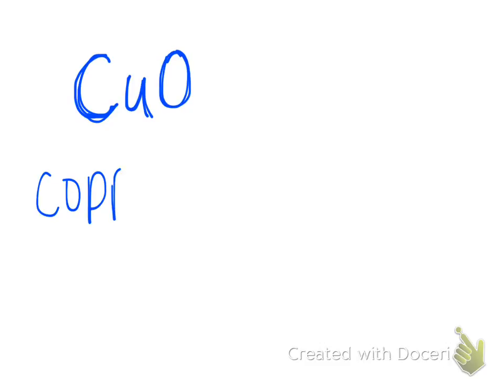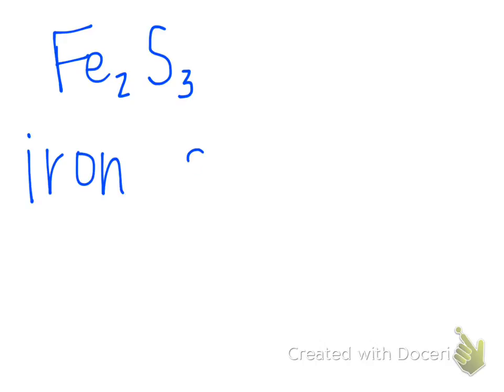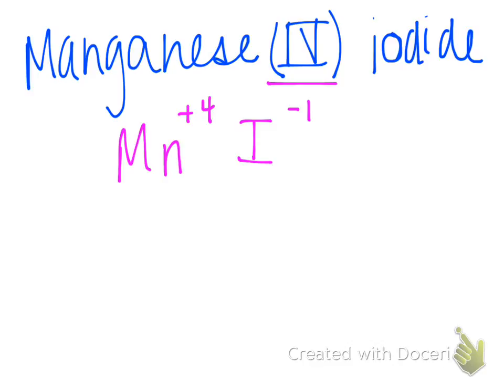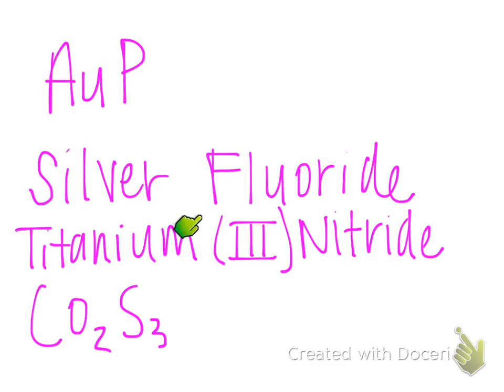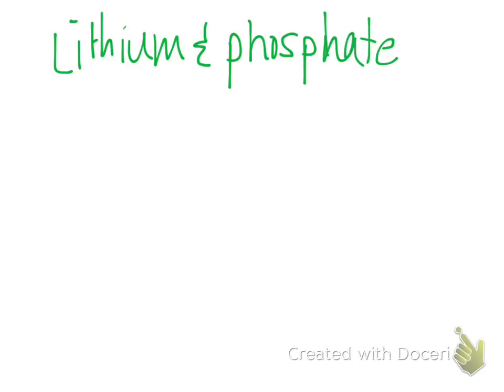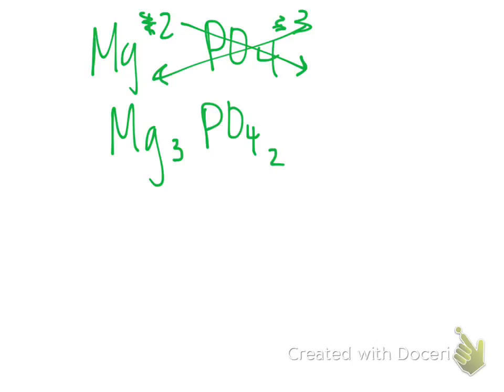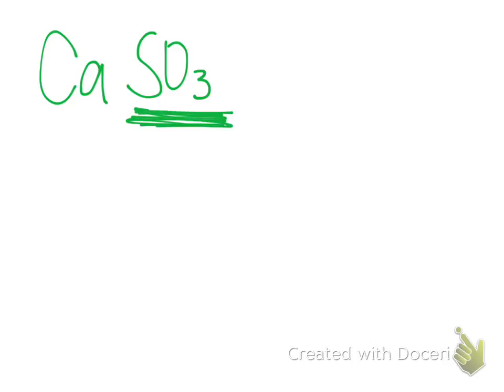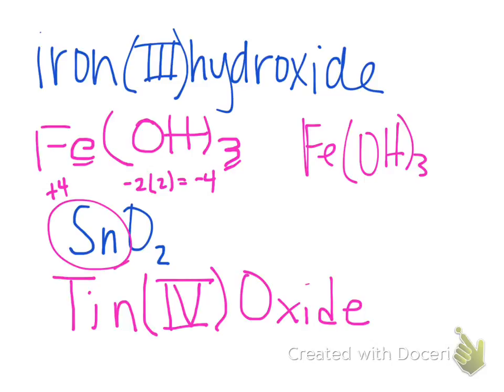Hon Chem Ionic Naming pt 2 11.9.16